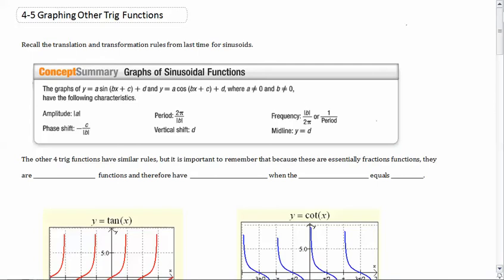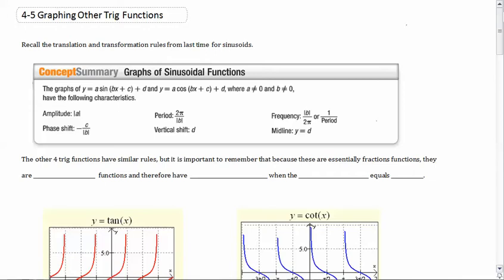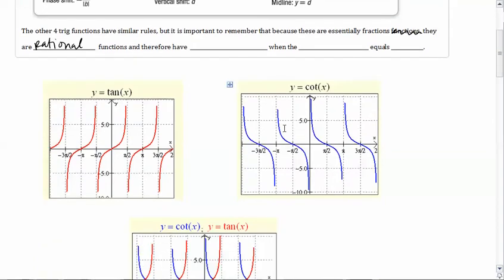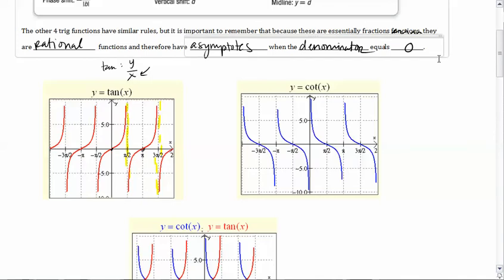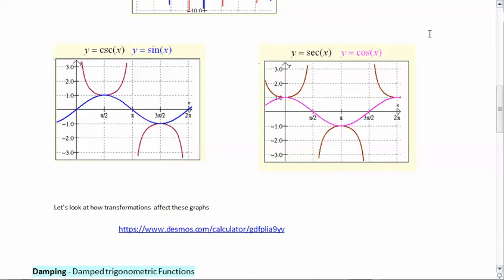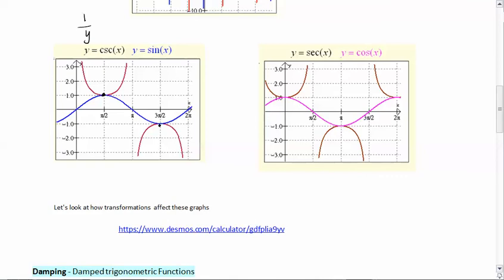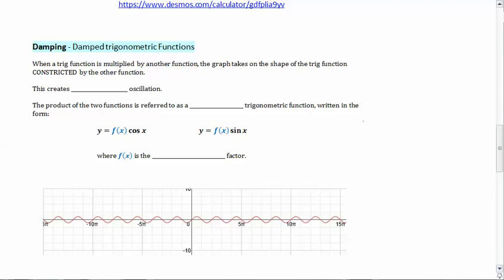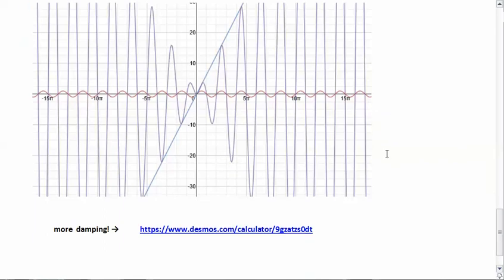Ch.4 (4-5) Graphing Other Trig Functions